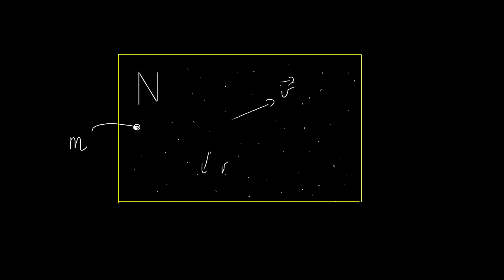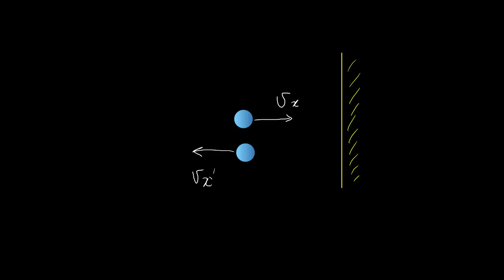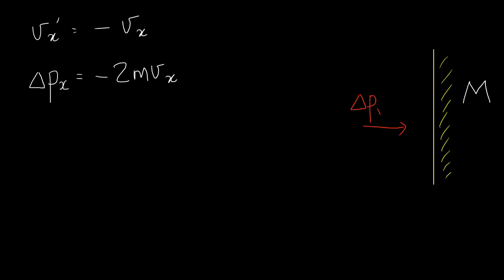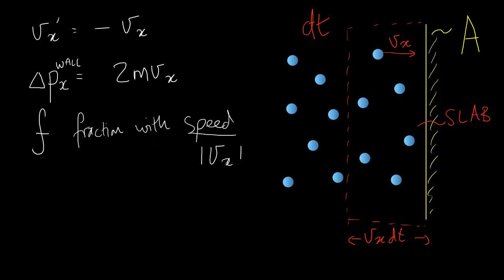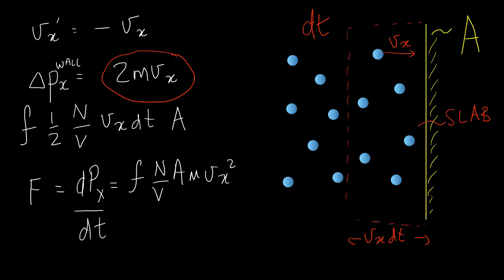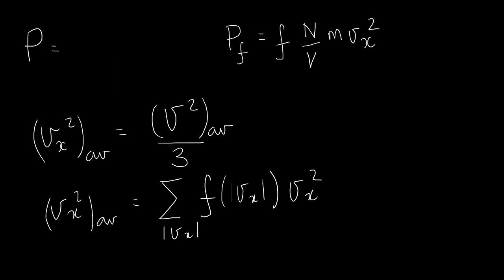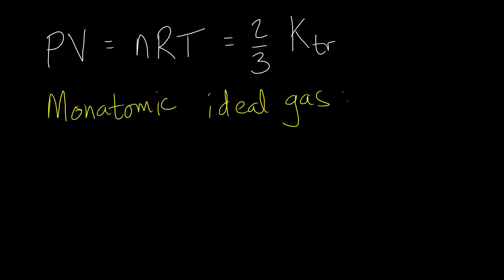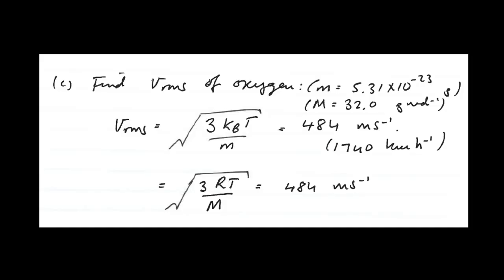TD 10 Kinetic Model